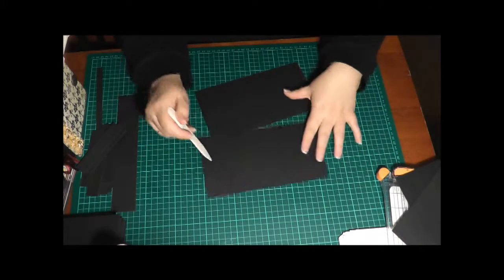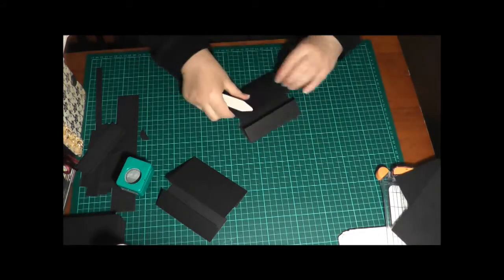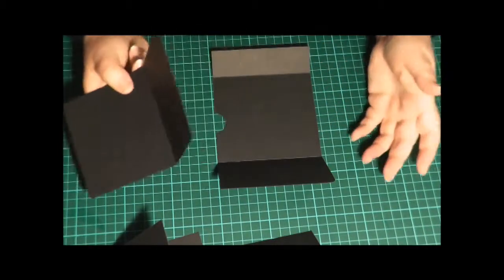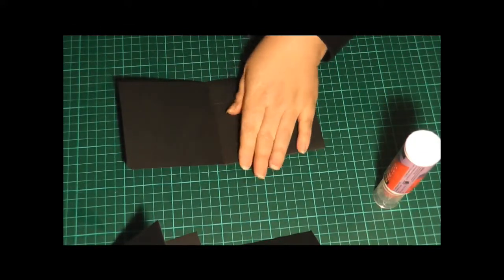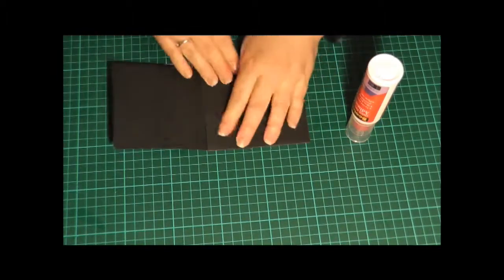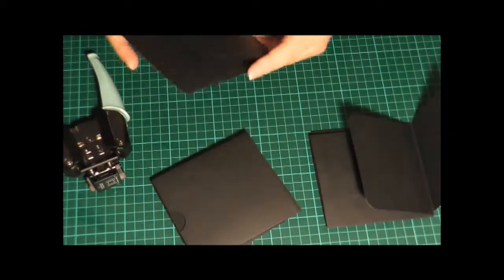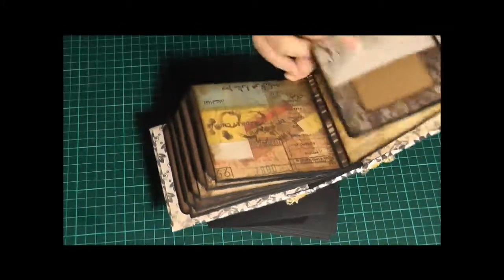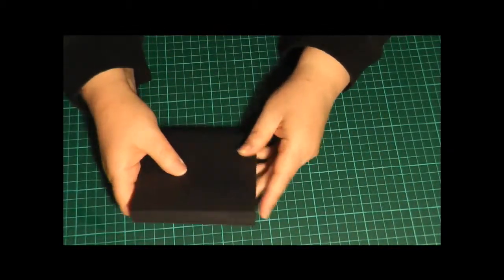Tutorial - 4.5" x 5" Mini Album - Part 2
Part 2 of a tutorial for a mini album I made using manilla folders.